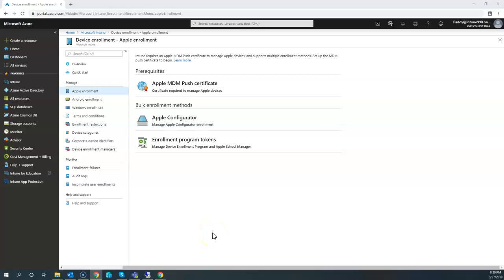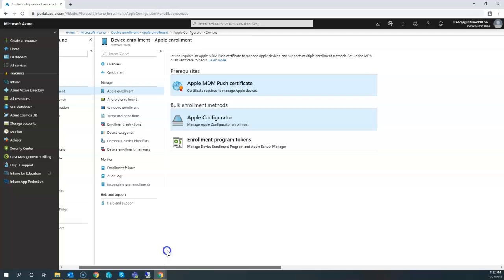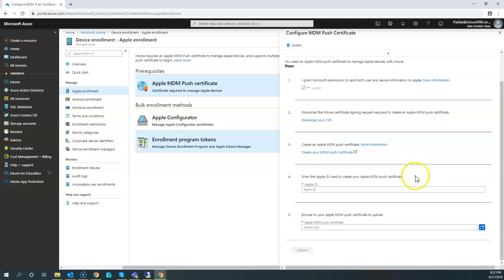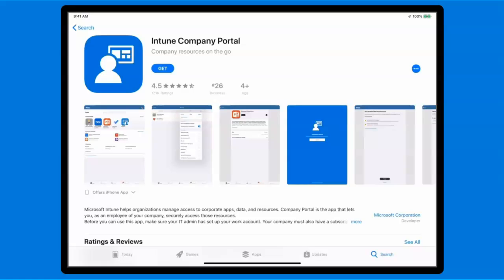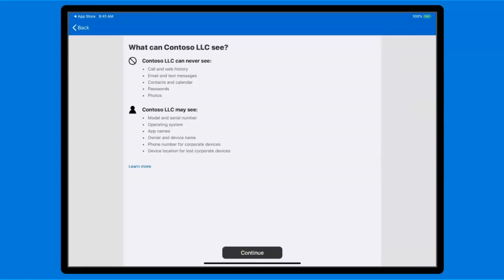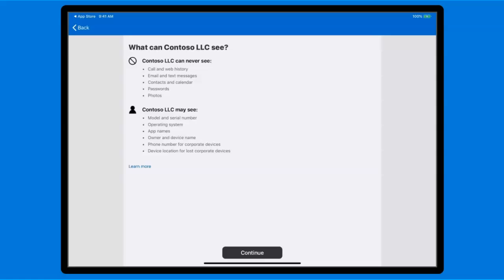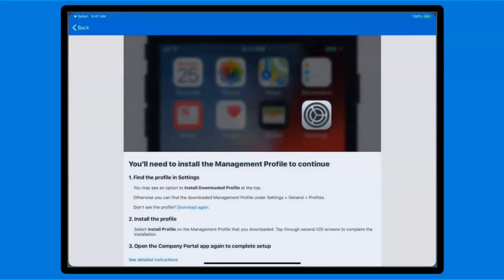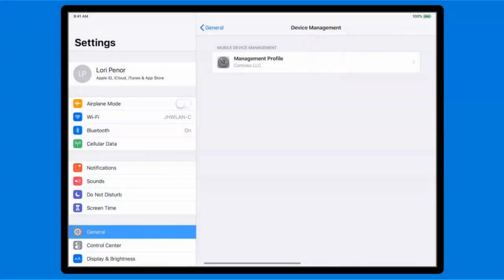IOS Device Enrollment process - Microsoft Intune Training Series video No#93